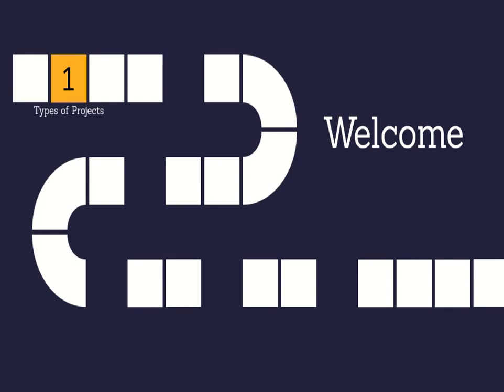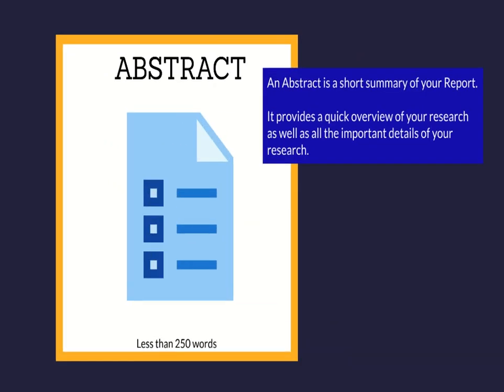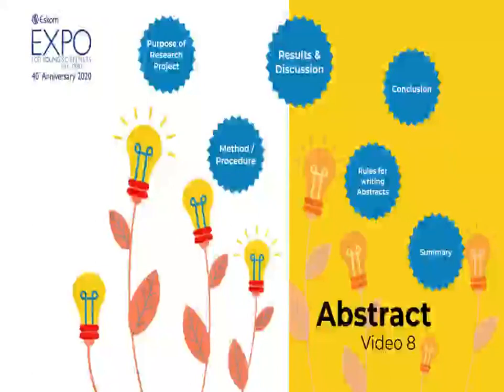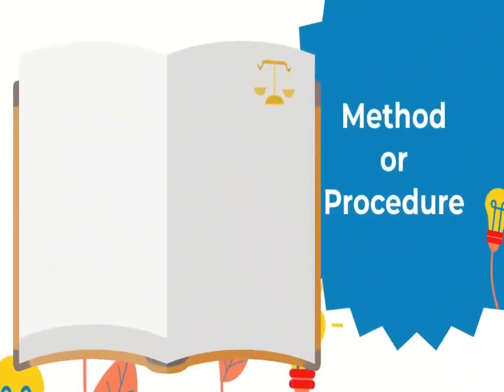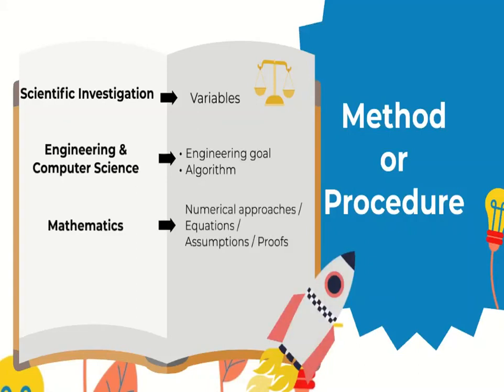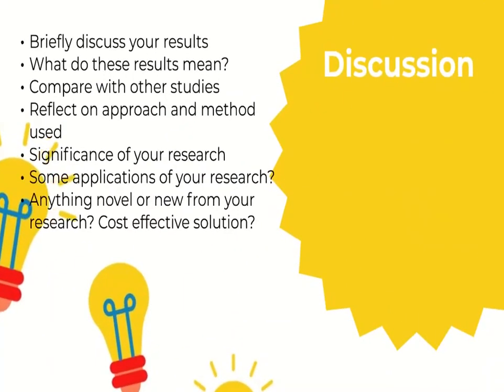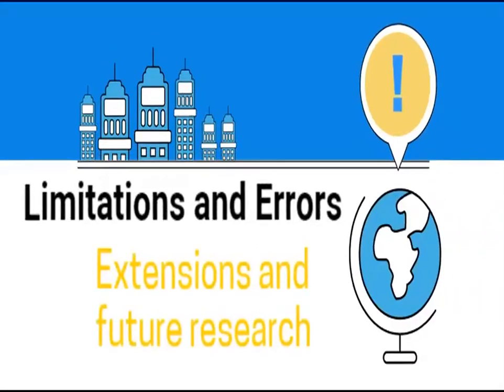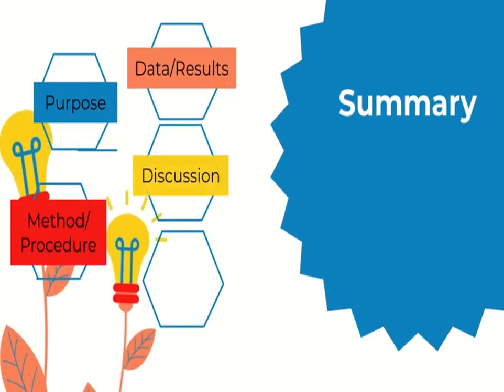Online support tutorial 8 - Writing your Abstract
EskomExpoTurns40 Eskom Expo presents a series of online support tutorials, the eight in the series of which involves "Writing your Abstract". The video series includes
1. Selecting an appropriate category for your Expo project
2. Ethics at Expo
3. Identifying and controlling variables
4. Materials and Method 1
4. Materials and Method 2
5. Capturing your Results
6. Discussion
7. Writing your Report
8. Writing your Abstract